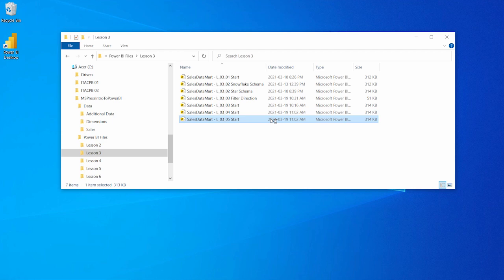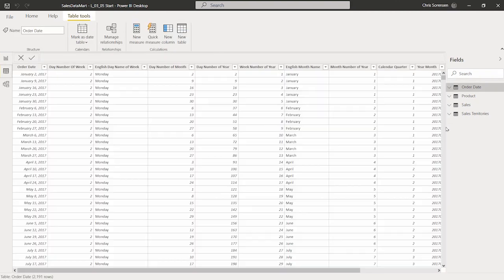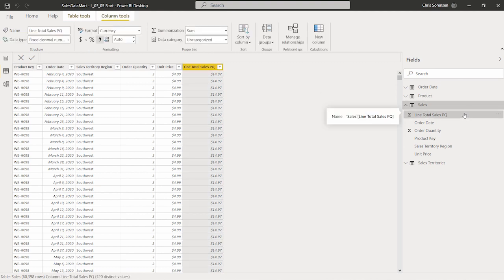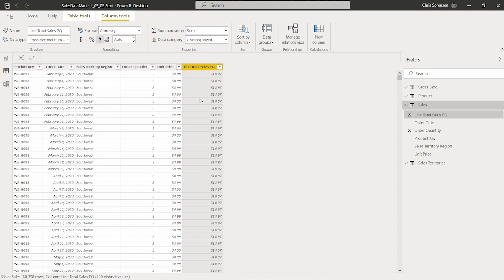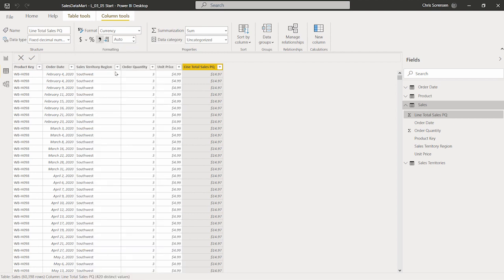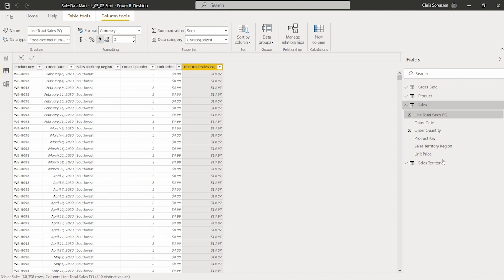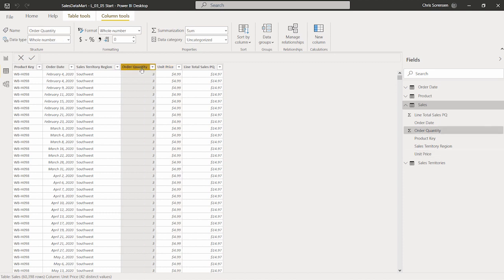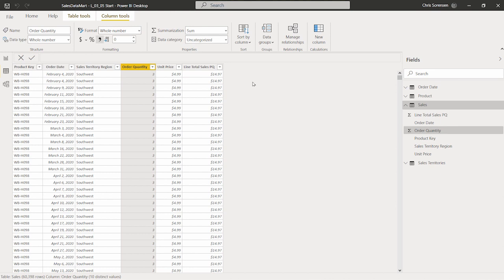𝑳𝒆𝒂𝒓𝒏 𝒉𝒐𝒘 𝒕𝒐 𝒎𝒐𝒅𝒊𝒇𝒚 𝒕𝒉𝒆 𝒇𝒐𝒓𝒎𝒂𝒕𝒕𝒊𝒏𝒈 𝒐𝒇 𝒄𝒐𝒍𝒖𝒎𝒏𝒔| 𝑪𝒉𝒂𝒏𝒈𝒆 𝒕𝒉𝒆 𝒇𝒐𝒏𝒕, 𝒄𝒐𝒍𝒐𝒓 & 𝒂𝒍𝒊𝒈𝒏𝒎𝒆𝒏𝒕 𝒐𝒇 𝒚𝒐𝒖𝒓 𝒄𝒐𝒍𝒖𝒎𝒏𝒔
power bi formatting
power bi column formatting
power bi custom formatting
power bi business intelligence
Learn how to modify the formatting of columns in Power BI.
Change the font, color, and alignment of your columns.
Add conditional formatting to your columns.
Make your data more visually appealing and easier to understand
Power BI
column formatting
data formatting
custom formatting
data visualization
business intelligence
analytics
How to Modify Column Formatting in Power BI
Customizing Column Formatting in Power BI
Formatting Your Data in Power BI
powerbi
columnformatting
dataformatting
customformatting
conditionalformatting
datavisualization
businessintelligence
analytics